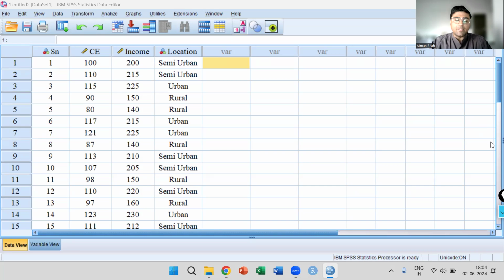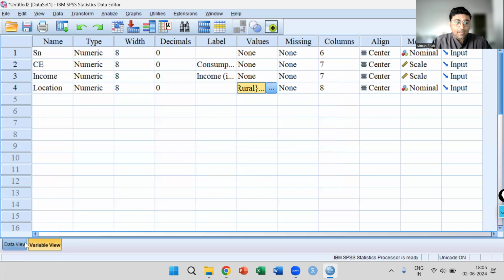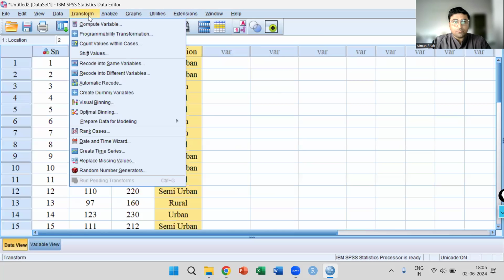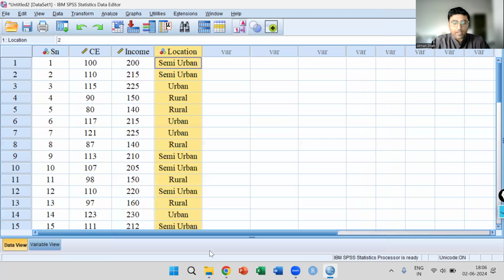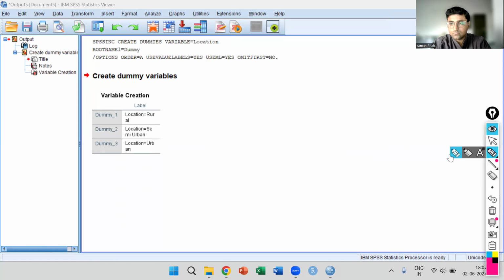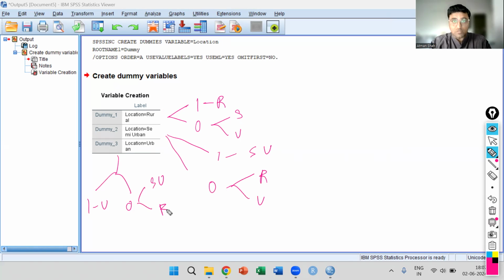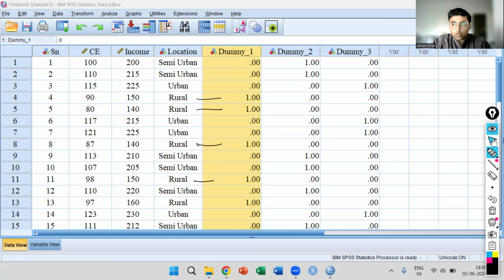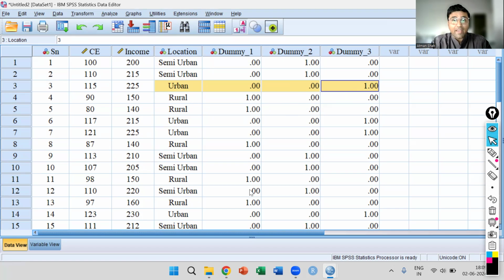Creating Dummy Variable using SPSS || Dr. Atman Shah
This video explains the procedure to create dummy variable in SPSS.